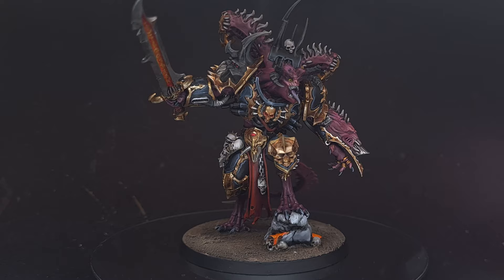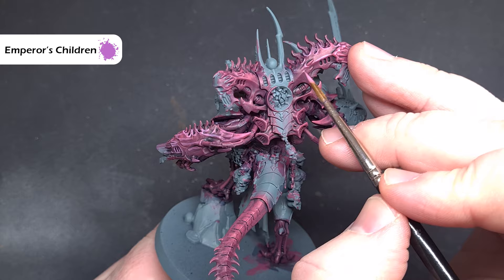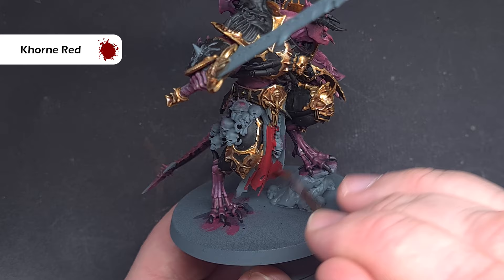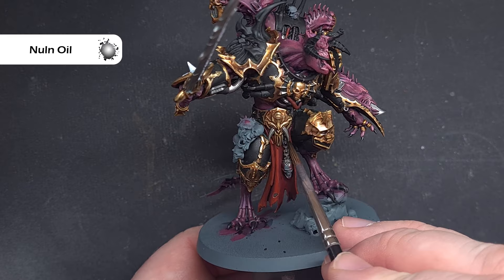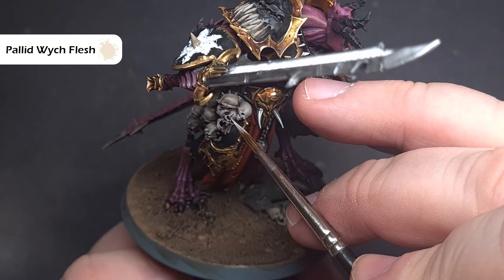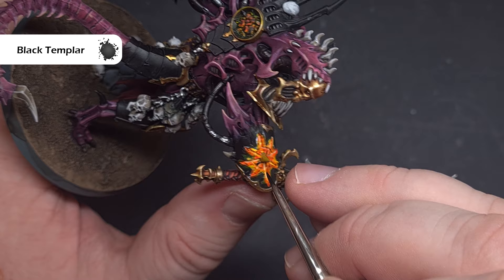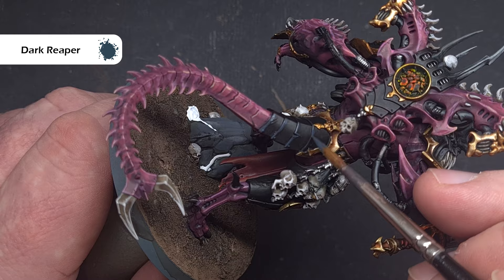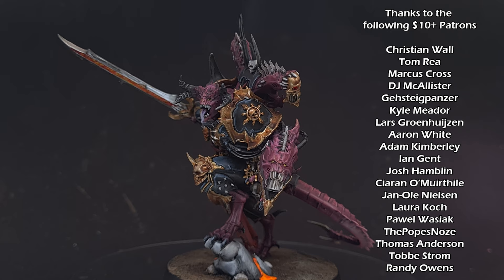How to Paint a Warhammer Demon Prince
In this video, I will show you how to paint a Demon Prince for your forces of chaos! Whether you have built the Warhammer 40K version, or the Age of Sigmar version, there is something for you here with this monster of a model! I'll show you some nice and easy hints and tips to get your model on the table in no time, including really easy flaming runes!

My recommended equipment:

I use Rosemary & Co Brushes

Paints List:

Primer: Mechanicus Standard Grey

Screamer Pink
Drakenhoff Nightshade
Pink Horror
Emperor's Children
Kislev Flesh
Abaddon Black
Retributor Armour
Reikland Fleshshade
Liberator Gold
Khorne Red
Nuln Oil
Dark Aluminium
Chrome
Rakarth Flesh
Agrax Earthshade
Magmadroth Orange
Dorn Yellow
Baal Red
Flesh Tearers Red
Black Templars
Thunderhawk Blue
Dark Reaper
Fenrisian Grey
Skavenblight Dinge
Storm Vermin Fur